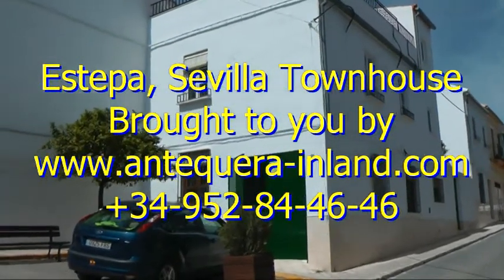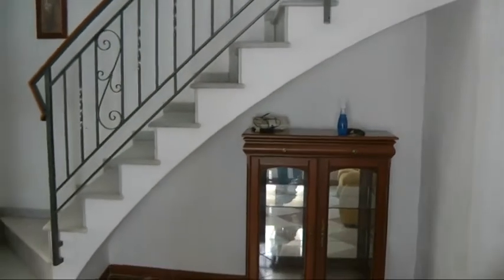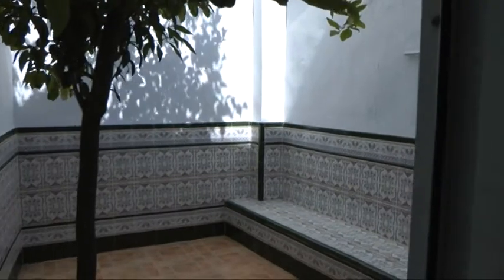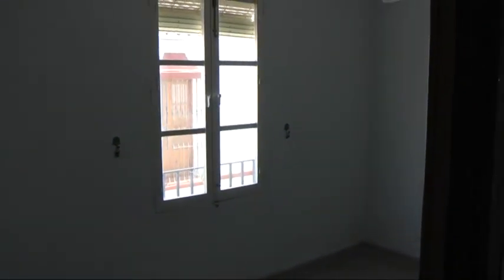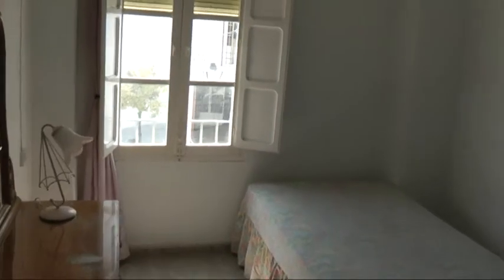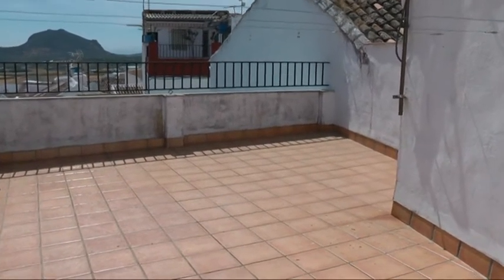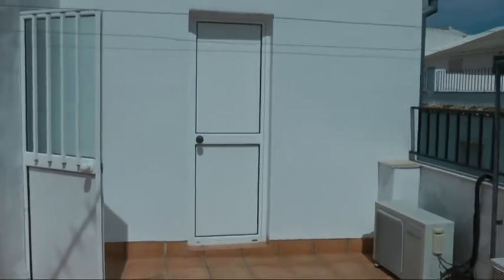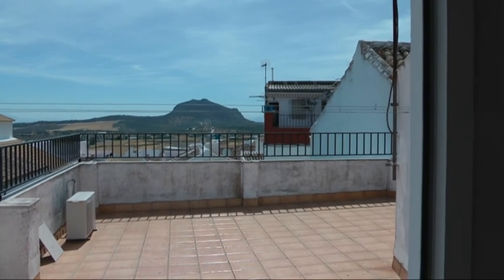Fantastic Town House with Sun Terrace & Lovely Views, Estepa, Sevilla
This property is located not far from the centre of historical Estepa and is offered in mostly reformed condition and ready to enjoy. Located on a quaint plaza it enjoys a corner position. There are 2 entrances to the property; one from the garage and another from the street into the lemon tree patio. From the garage you enter into the comfy air-conditioned lounge with separate dining room to the left. Straight on you enter the compact galley kitchen with pantry and then to the laundry area/utility room and then on to the delightful tiled Sevillan patio with fragrant lemon tree. The arched Andalucian staircase leads up to the 3 bedrooms, 2 of which are air-conditioned and the family sized bath. There is another staircase that leads to the large sun terrace with commanding views over the town and the surrounding countryside and sierras. The property is offered in very good condition and ready to enjoy right now. Priced right for a quick sale!